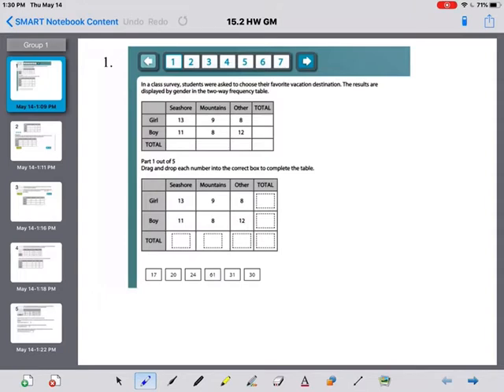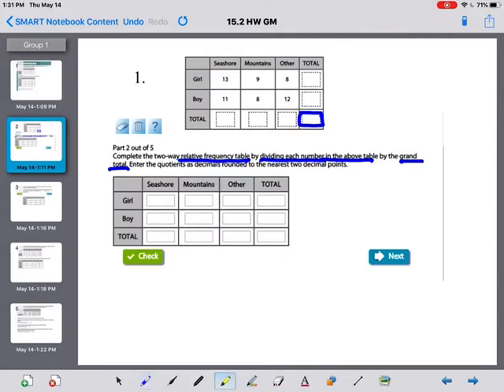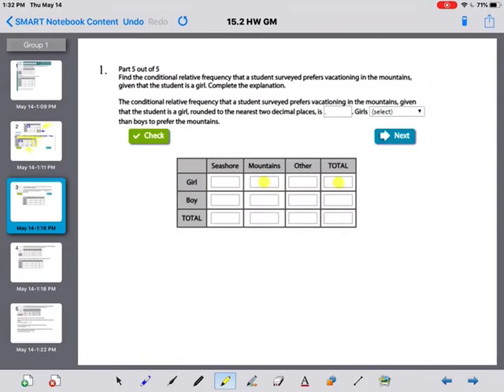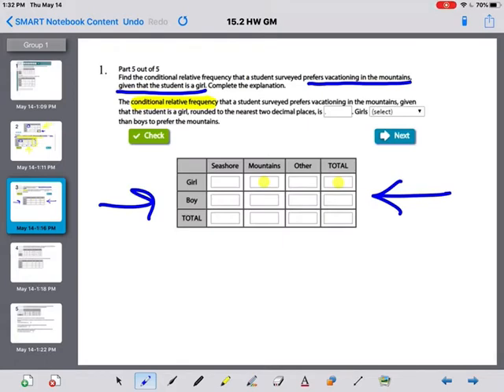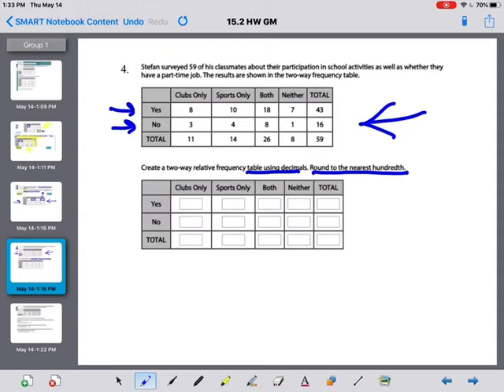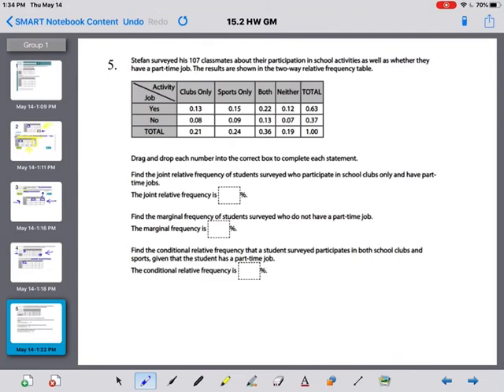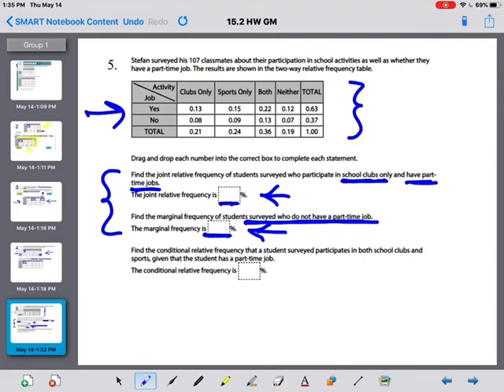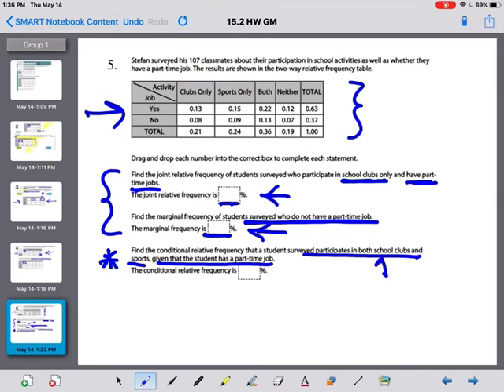Help for GM 15.2 HW